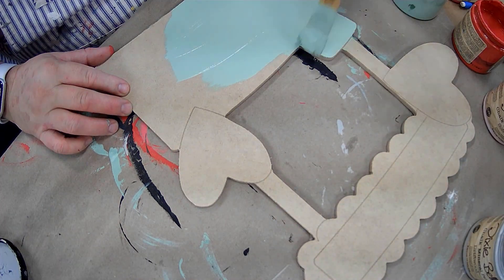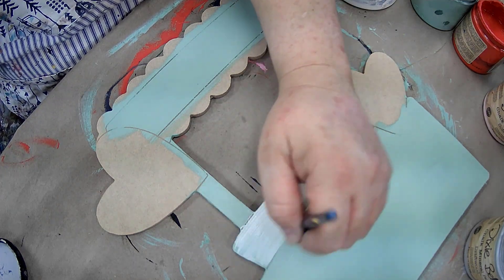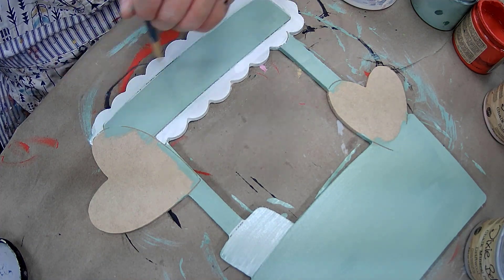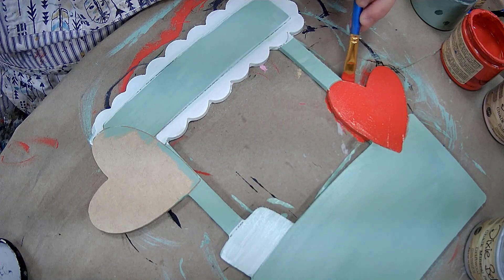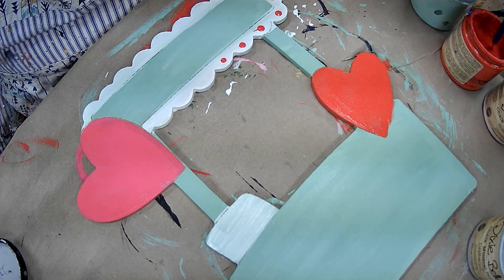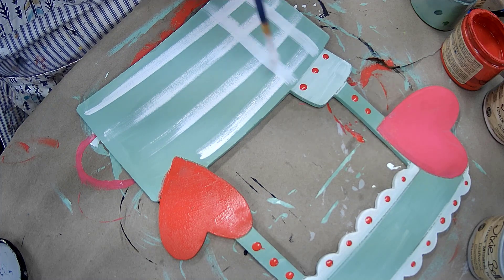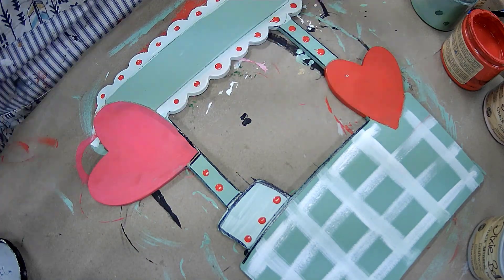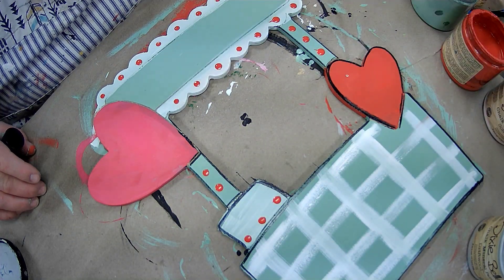Kissing Booth Photo Prop Painting Tutorial